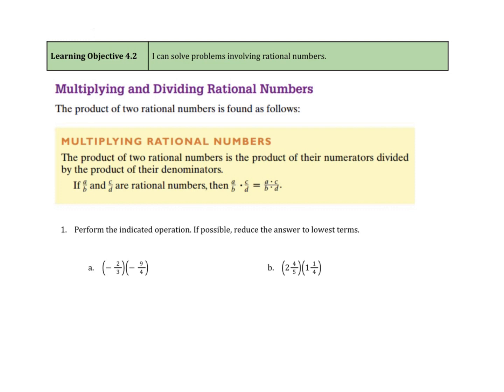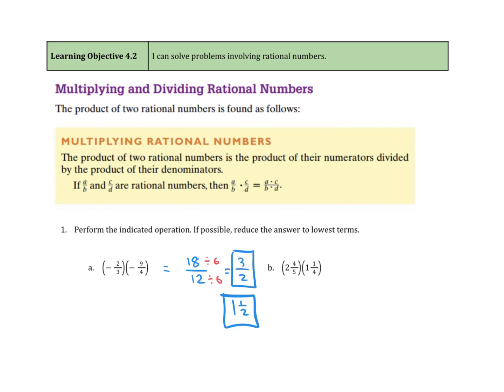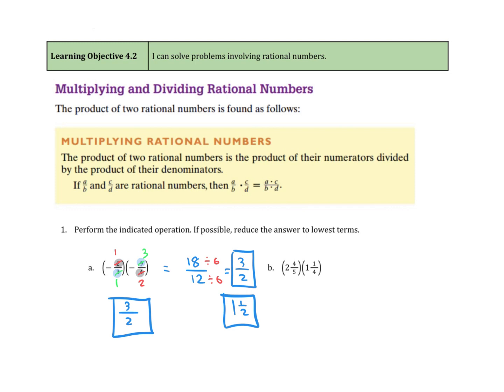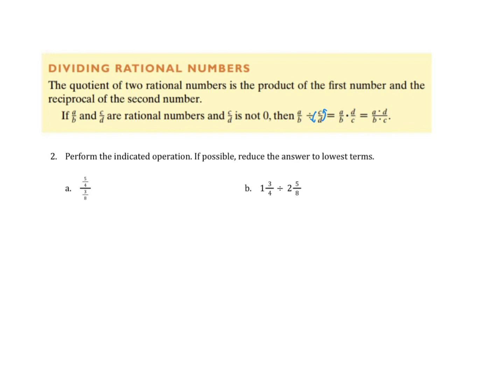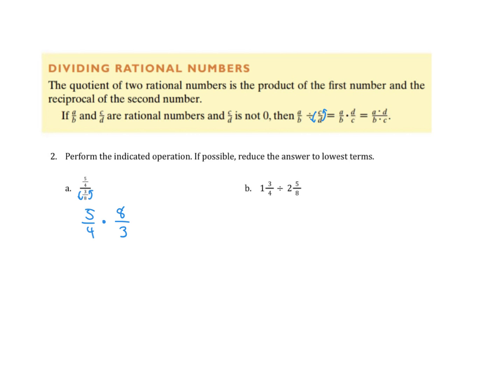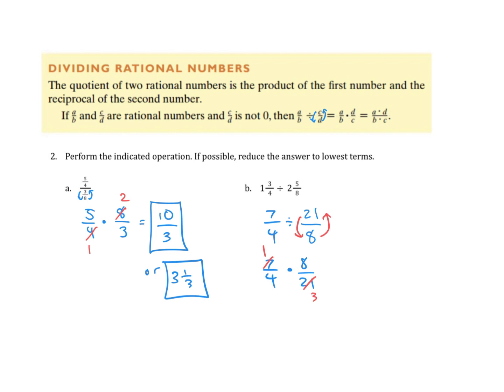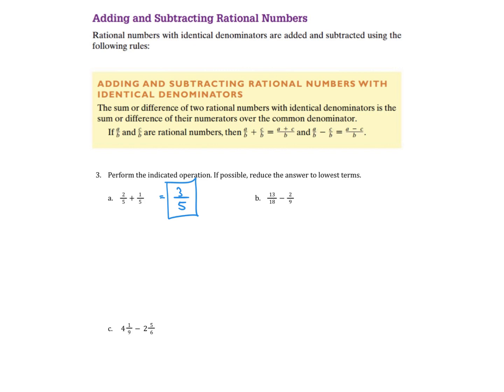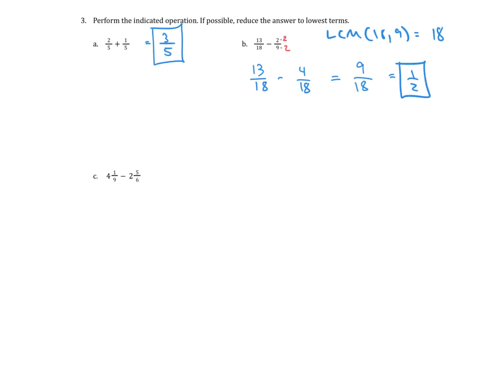MA 4.2 Rational Numbers Part 2